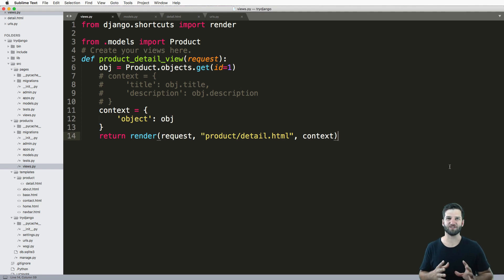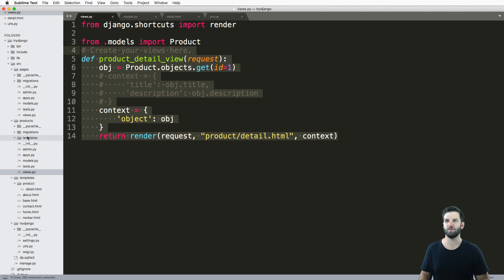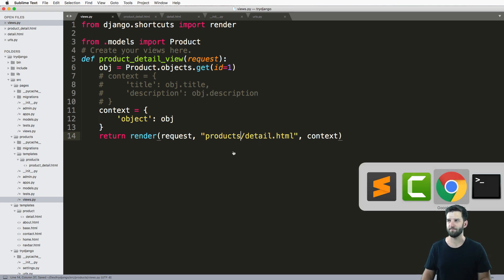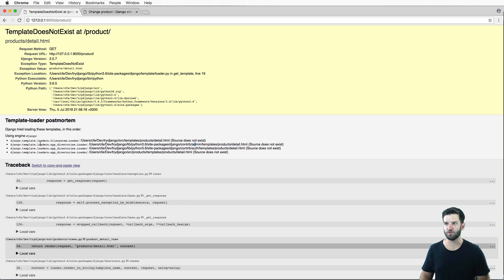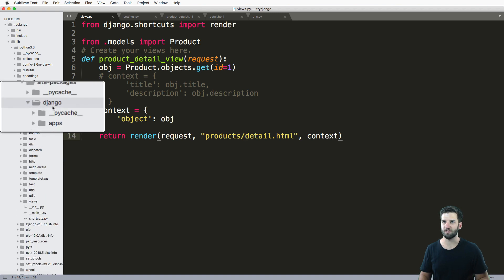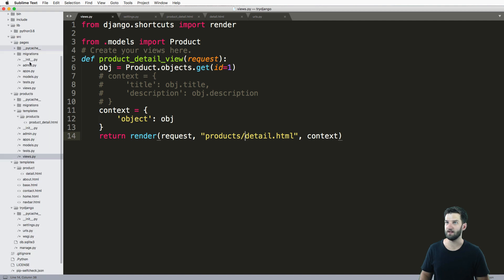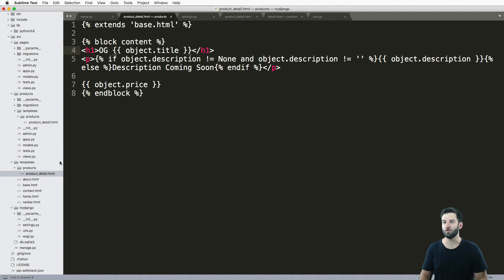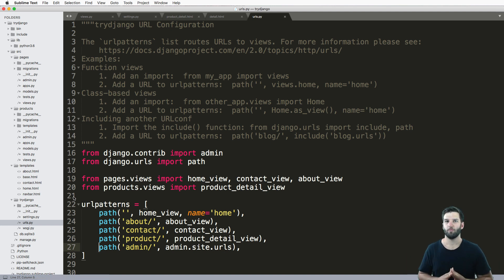Try DJANGO Tutorial - 22 - How Django Templates Load with Apps